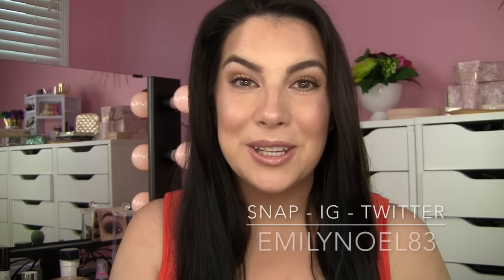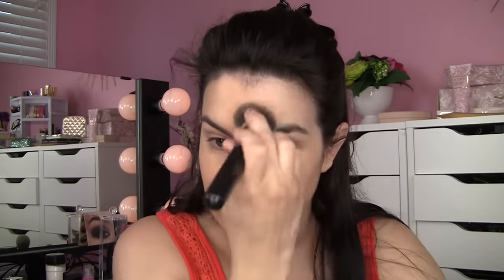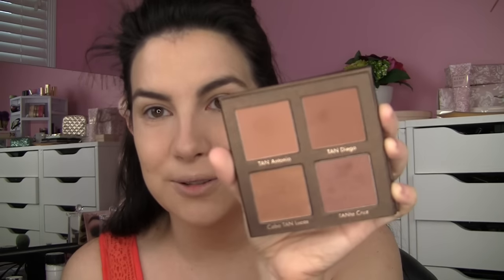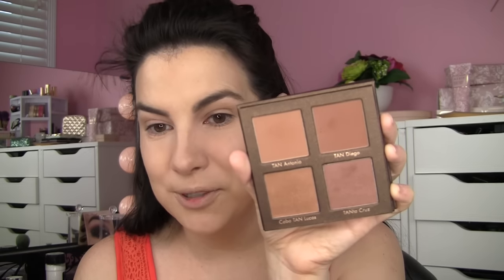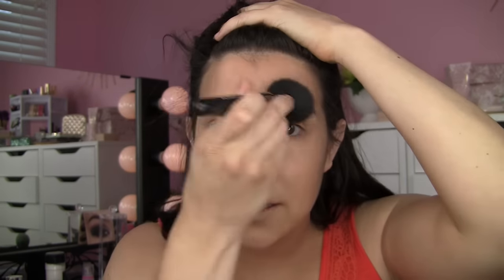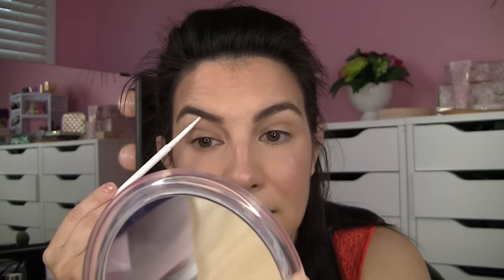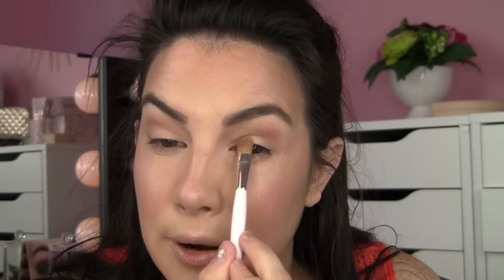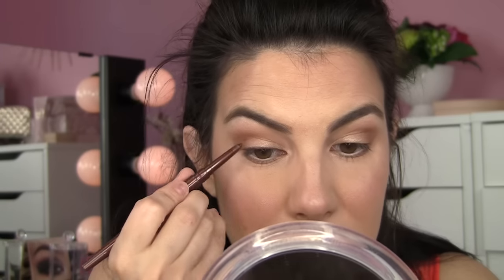SUMMER BRONZE GLOW | Full Face Tutorial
An easy full-face look using some of my favorite products for a bronze glow. Perfect for summer!